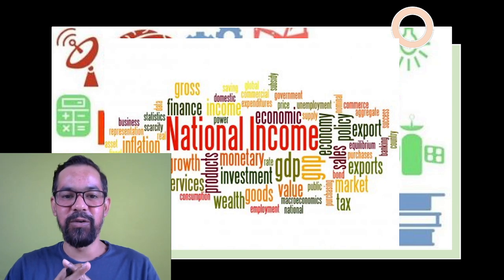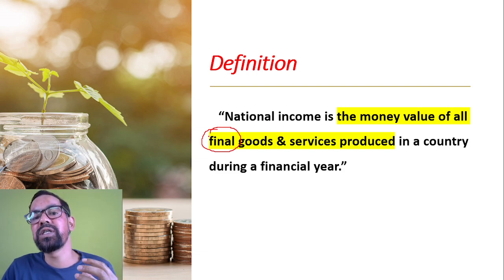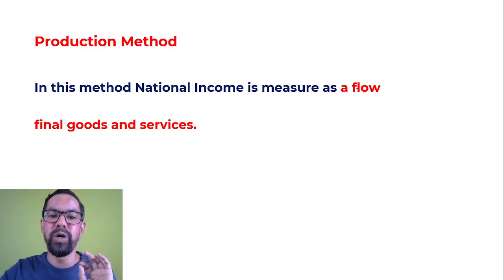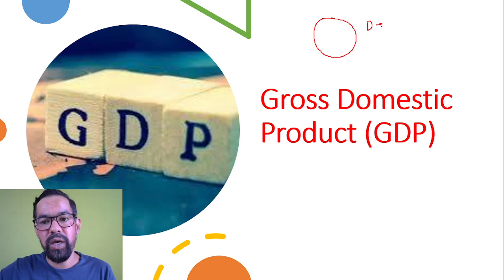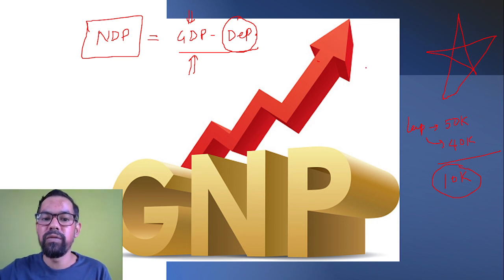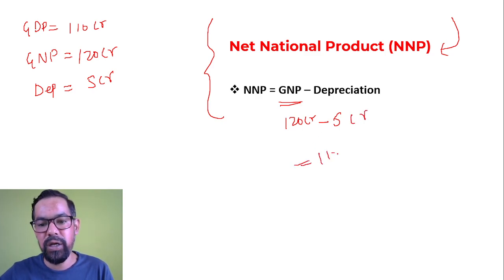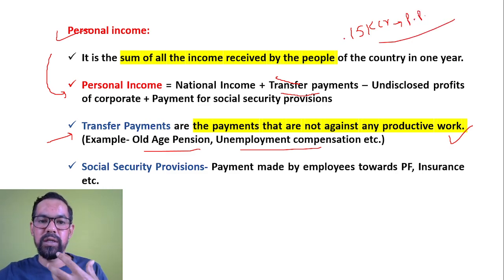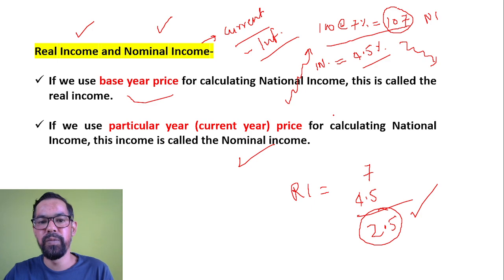National Income | GDP GNP NNP PCI DI | RBI Grade B SEBI NABARD Grade A B